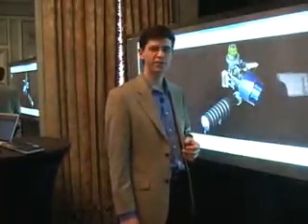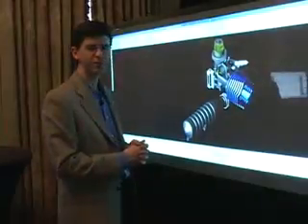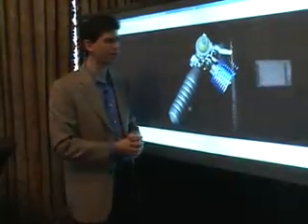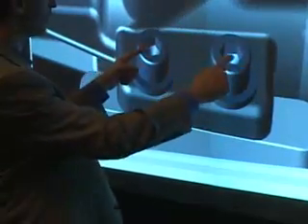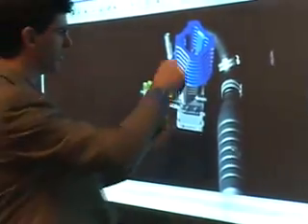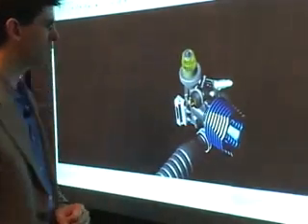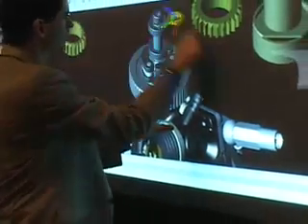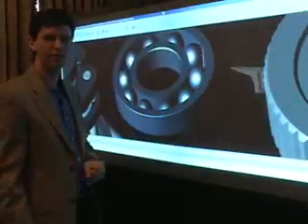YouTube - Autodesk Labs Brian Mathews and Multi-touch.flv